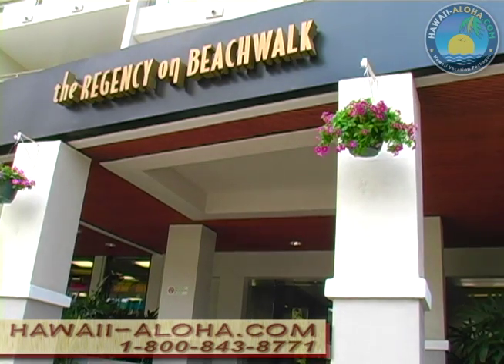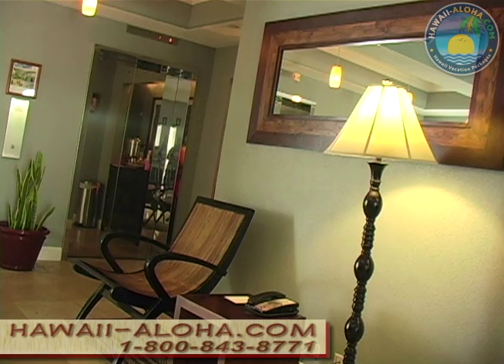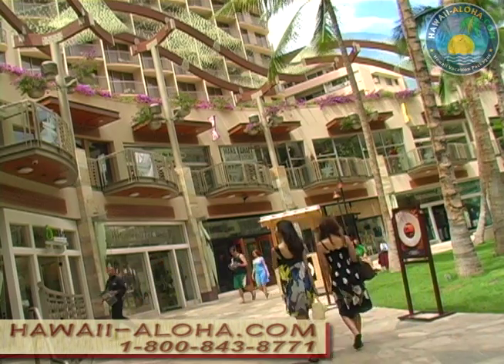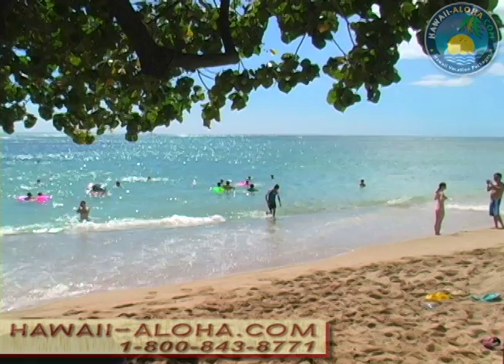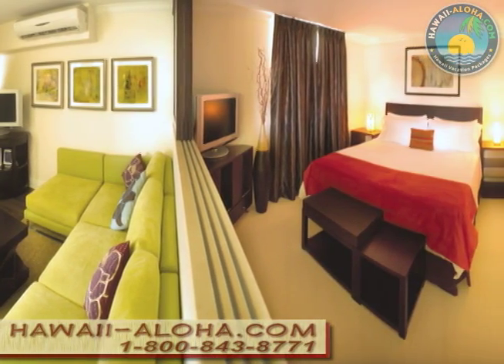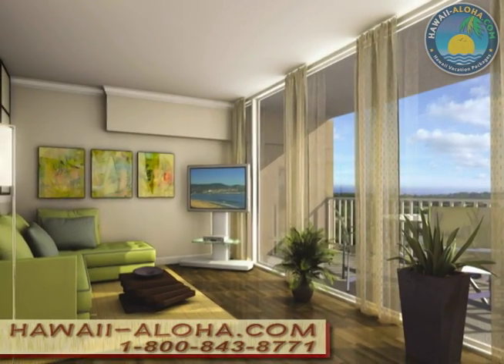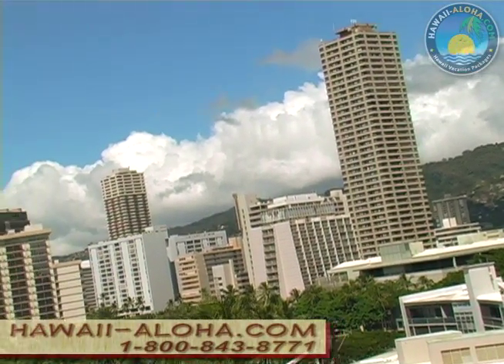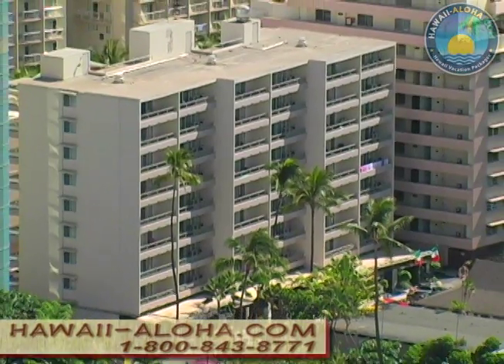Outrigger Regency On Beachwalk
**A posh condominium-style hotel located just one block from the beach, Outrigger Regency on Beachwalk provides guests with an elegant home-away-from-home on Oahu's exciting and vivacious southern shore.